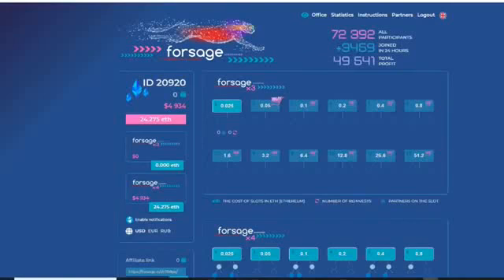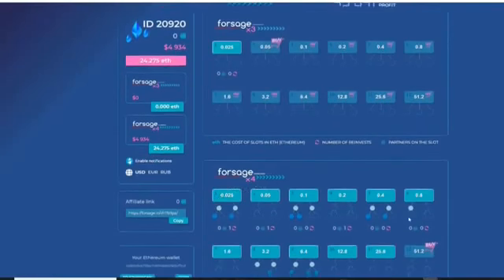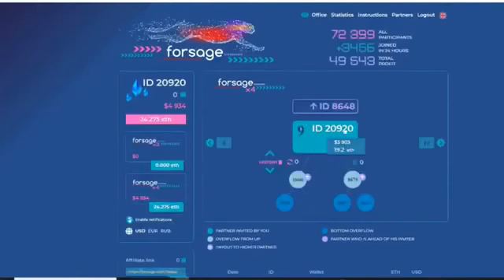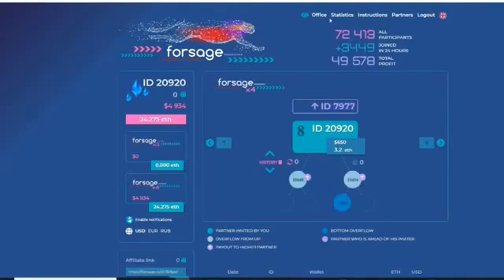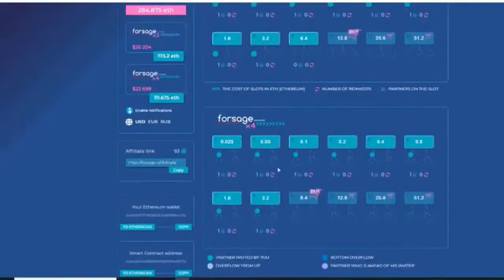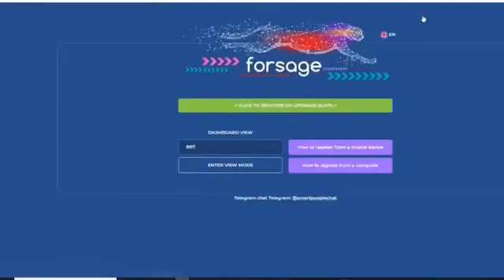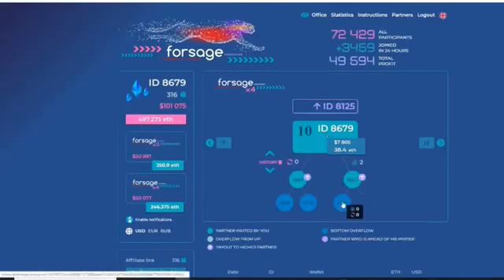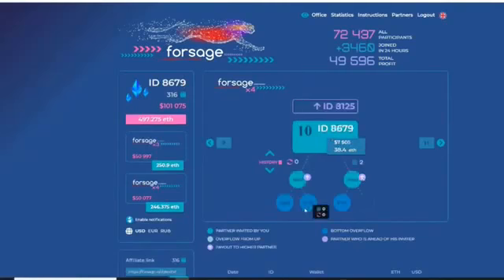Forsage x4 How Exactly Spill Over Really Works Digital Assets